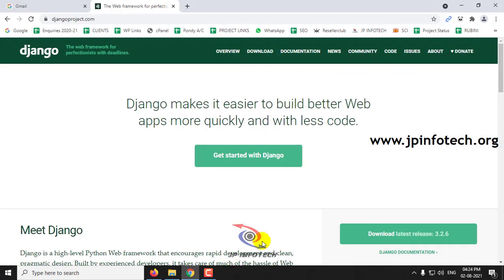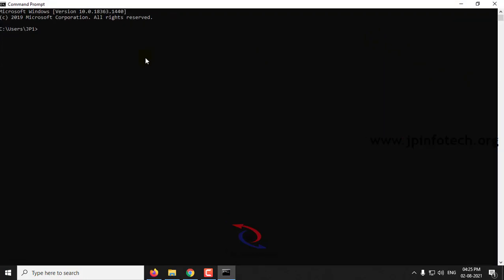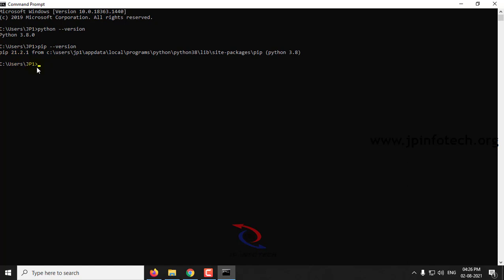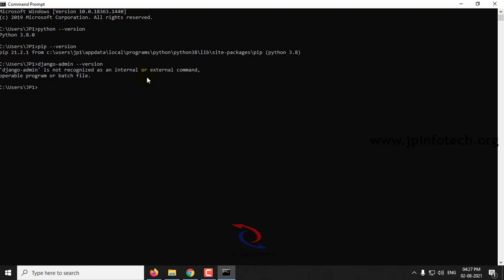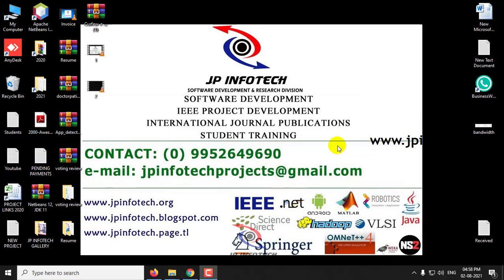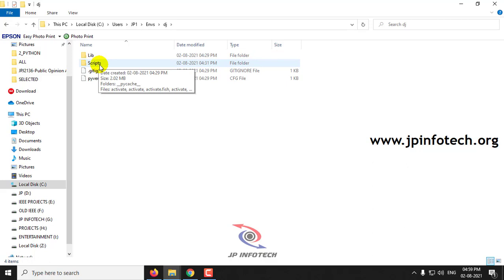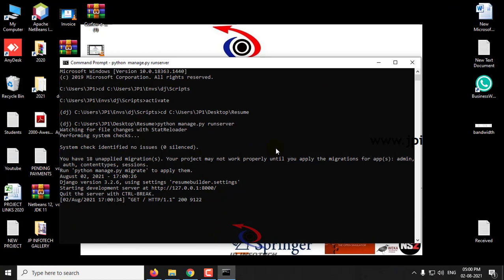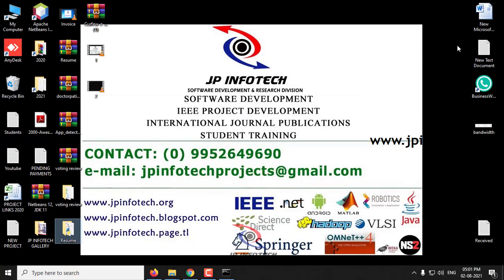How to Install Django on Windows 10 | Python Step by Step Easy Tutorial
In this Video tutorial, you will learn how to install Django in Windows 10 operating system.
This Video consists of:

Step 1: Installing Python
Step 2: Checking prerequisites
Step 3: Creating Virtual Environment Wrapper
Step 4: Creating Virtual Environment
Step 5: Install Django
Step 6: Creating First Project
Step 7: Running First Project
Step 8: Activating Virtual Environment
Step 9: how to run a django project / How to Run a project which is already developed